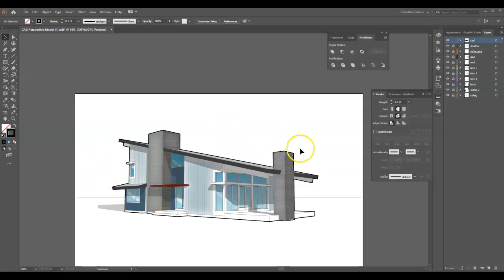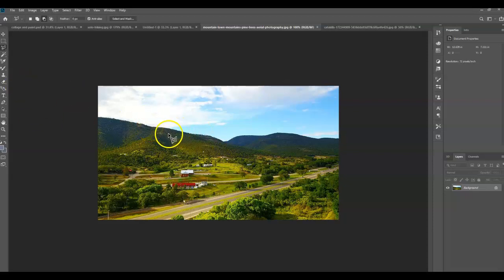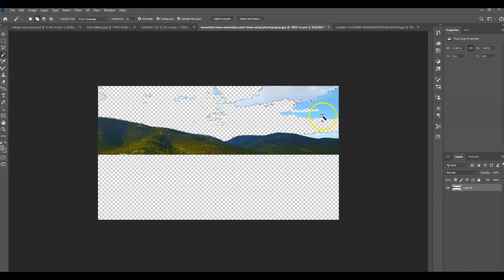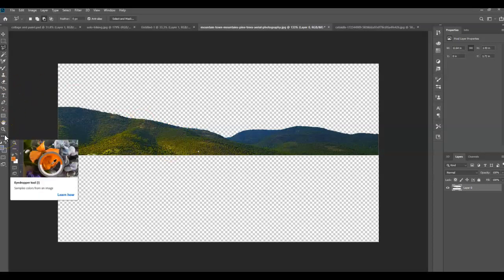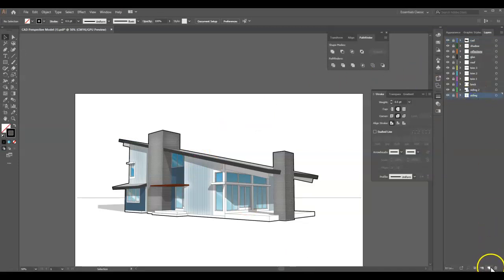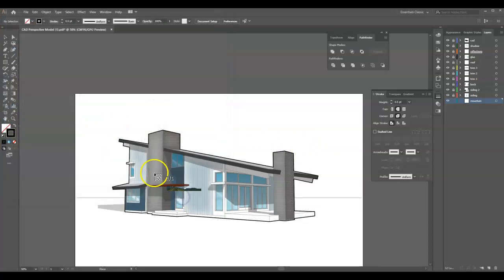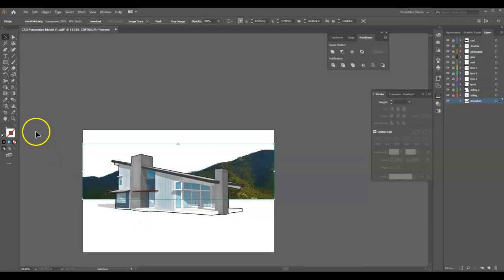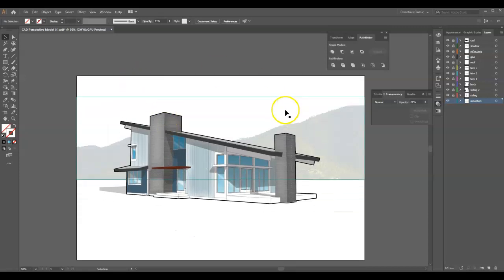Illustrator House Rendering - Mountain Background